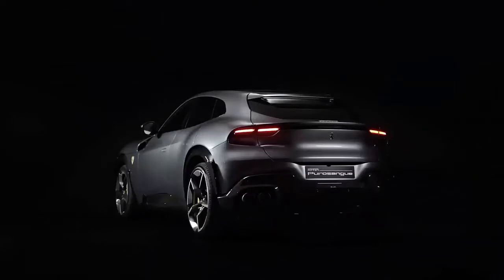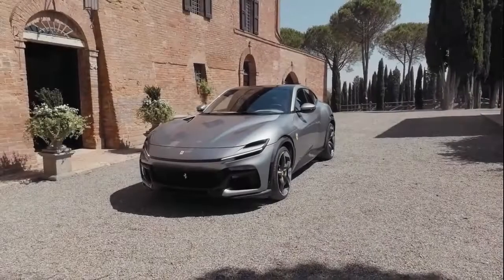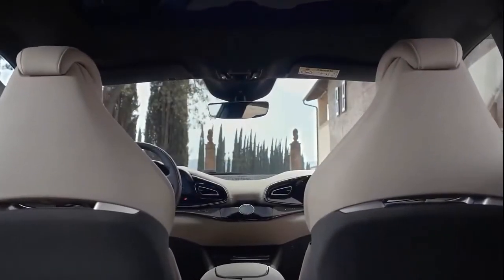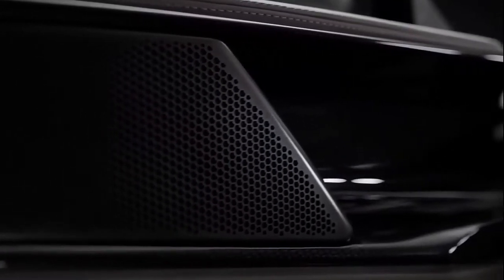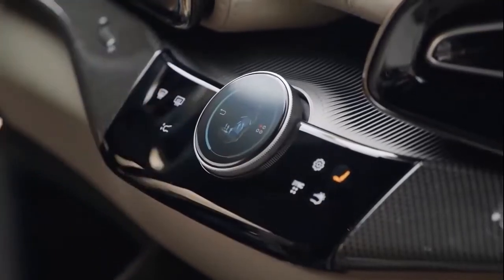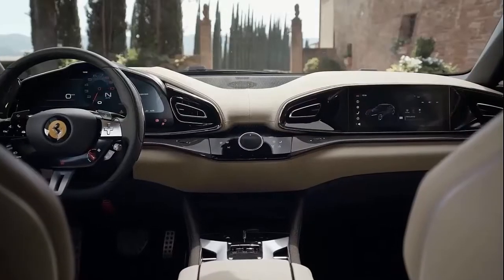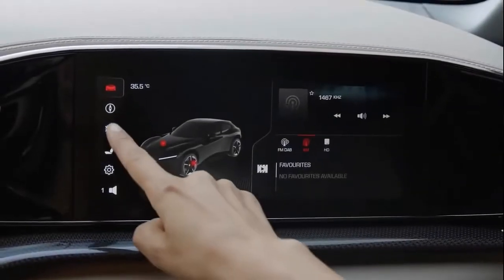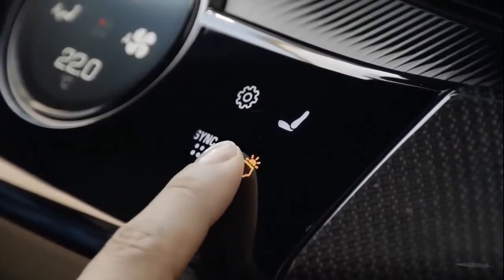New Ferrari Purosangue V12 SUV 2023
new ferrari suv 2023,
new 2022 ferrari purosangue sport suv,
new ferrari suv 2022,
new ferrari suv 2022 price,
2023 ferrari suv purosangue,
new ferrari purosangue v12 suv 2023 age,
new ferrari purosangue v12 suv 2023 annular eclipse,
new ferrari purosangue v12 suv 2023 aau basketball team,
2022 ferrari purosangue sport suv,
new ferrari purosangue v12 suv 2023 basketball rankings,
new ferrari purosangue v12 suv 2023 basketball rankings 2018,
new ferrari purosangue v12 suv 2023 basketball players,
ferrari suv spy shots,
new ferrari purosangue v12 suv 2023 calendar,
new ferrari purosangue v12 suv 2023 college confidential,
new ferrari purosangue v12 suv 2023 cricket world cup,
new ferrari purosangue v12 suv 2023 dental,
new ferrari purosangue v12 suv 2023 dance company,
new ferrari purosangue v12 suv 2023 draft class nba,
2022 ferrari suv ferrari purosangue,
new ferrari purosangue v12 suv 2023 eclipse,
new ferrari purosangue v12 suv 2023 exam 1,
new ferrari purosangue v12 suv 2023 eclipse map,
2022 ferrari purosangue suv interior,
new ferrari purosangue v12 suv 2023 high school basketball rankings,
new ferrari purosangue v12 suv 2023 holidays,
new ferrari purosangue v12 suv 2023 in,
new ferrari purosangue v12 suv 2023 is in what county,
new ferrari purosangue v12 suv 2023 in right now,
new ferrari purosangue v12 suv 2023 location,
new ferrari purosangue v12 suv 2023 lacrosse rankings,
new ferrari purosangue v12 suv 2023 lacrosse national championship,
new ferrari purosangue v12 suv 2023 movies,
new ferrari purosangue v12 suv 2023 market center blvd,
new ferrari purosangue v12 suv 2023 monongahela pa 15063,
new ferrari purosangue v12 suv 2023 nba mock draft,
new ferrari purosangue v12 suv 2023 nba draft class,
new ferrari purosangue v12 suv 2023 nba mock draft 2019,
new ferrari purosangue v12 suv 2023 orange,
new ferrari purosangue v12 suv 2023 player rankings,
new ferrari purosangue v12 suv 2023 predictions,
new ferrari purosangue v12 suv 2023 player rankings basketball,
new ferrari purosangue v12 suv 2023 top basketball recruits,
new ferrari purosangue v12 suv 2023 test 1,
new ferrari purosangue v12 suv 2023 uf,
new ferrari purosangue v12 suv 2023 ucf,
new ferrari purosangue v12 suv 2023 usf,
new ferrari purosangue v12 suv 2023 valencia,
new ferrari purosangue v12 suv 2023 vadalabene dr maryville il,
new ferrari purosangue v12 suv 2023 vadalabene dr,
new ferrari purosangue v12 suv 2023 women's world cup,
new ferrari purosangue v12 suv 2023 world cup,
new ferrari purosangue v12 suv 2023 14p,
new ferrari purosangue v12 suv 2023 14p 150 1,
new ferrari purosangue v12 suv 2023 14p 150 2,
2022 ferrari purosangue suv

If You Want To Search By Brand Like:
1) BMW
2) Mercedes
3) Audi
4) Range Rover , Land Rover & Jaguar
4) KIA
5) Lexus
6) McLaren
7) Honda
8) FORD
9) Lamborghini
10) Toyota
11) Hyundai
12) Isuzu
13) Acura
14) Etc